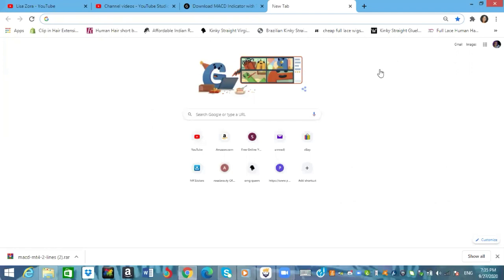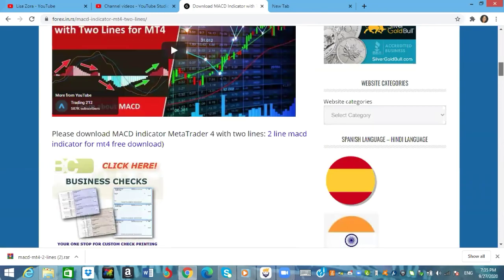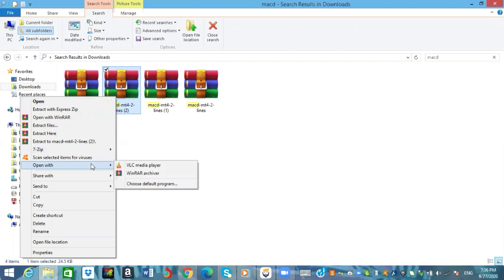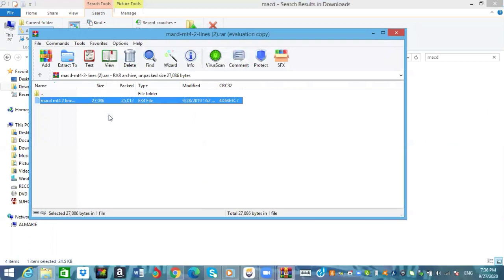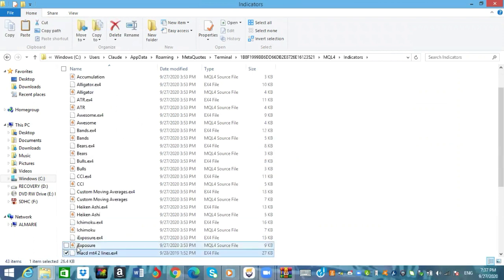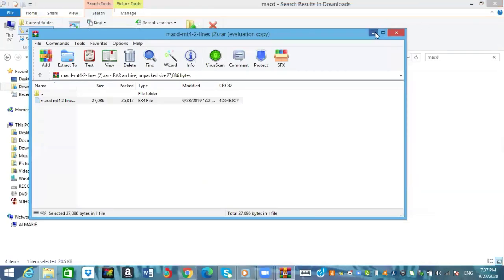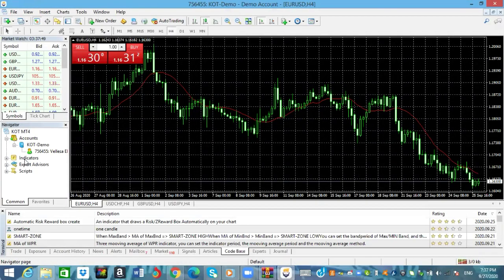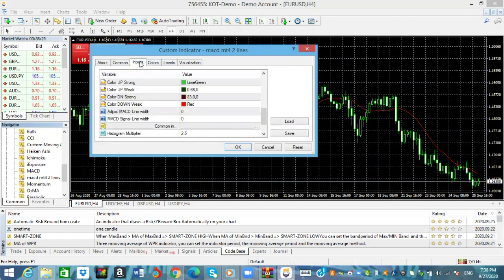How to download and install the 2 line Macd on your mt4 on your computer January 2022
We always want to know how we can get the 2 line macd on your mt4, some of us are not able to create our own macd. some sites makes it easy fore us by allowing us to download for free. in this video I will be showing you guys how to download and install 2 lie macd on your mt4.

My number 1 broker For forex sign up for hotforex as low as 5 dollars deposit
Signup for Hotforex here:

Mark up  your chart and read the market accurately here sign up for trading view here:

Interested in creating a website and need a good hosting website check out these hosting site.

Other brokers you can use
Traderways

Buy Bitcoin here and deposit straight to any broker